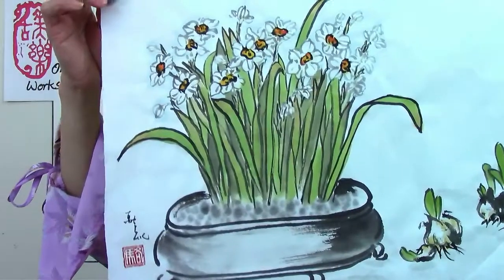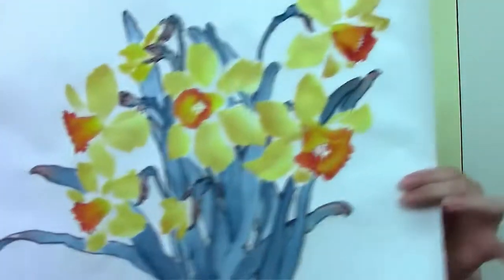Joan Lok Online Workshop -New Narcissus & Daffodil workshop just added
The Narcissus & Daffodil art course contains over 5 hours of instructional video with 6 start-to-finish painting demonstrations.

Great News - To celebrate the second anniversary of Joan Lok Art Online, the cost of this workshop is reduced from $35 to $22 until September 30, 2022.  Hurry before it goes back to $35.